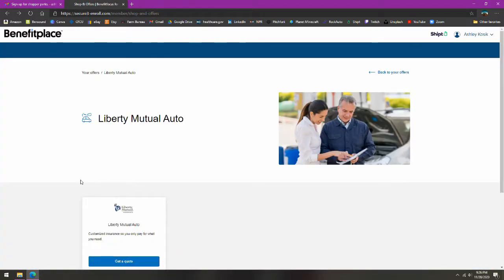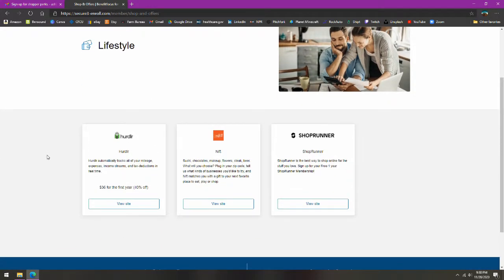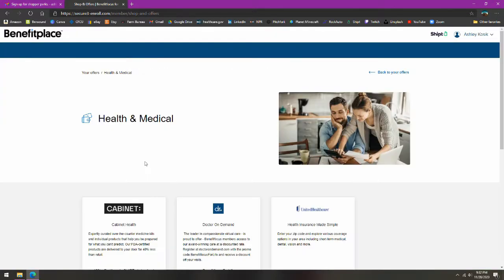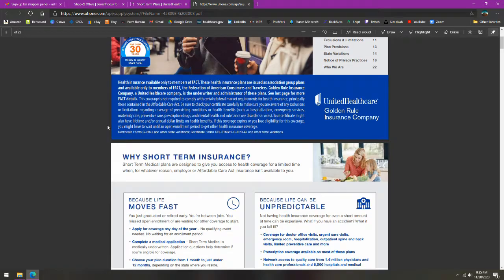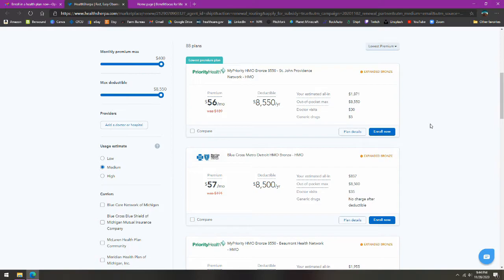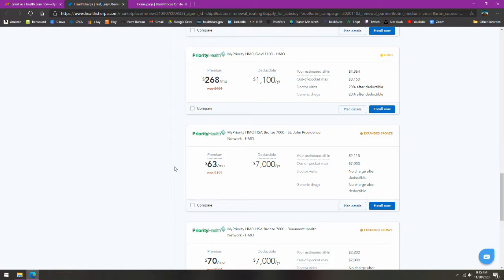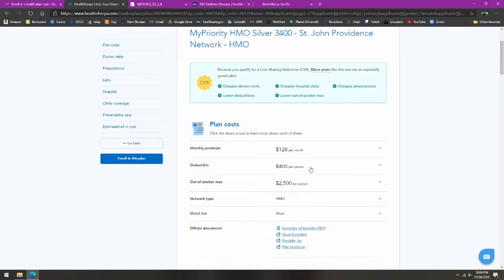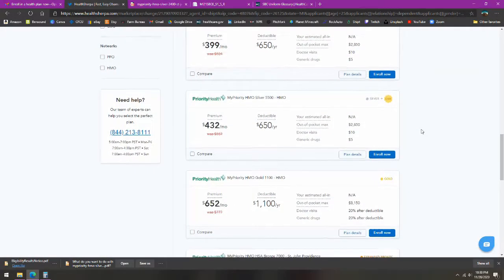Shipt Perks | Health Insurance & More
We may be independent contractors at Shipt, but we do have access to what they call Perks. I'll be giving you a tour today including a more in-depth look at health insurance because enrollment ends December 15th!

Last year was the first year figuring out my own health insurance so I am by no means an expert but wanted to share what I could find. Unfortunately I could not find a way to share the Health Sherpa portal as I may be grandfathered in at this point - I haven't got any answers!